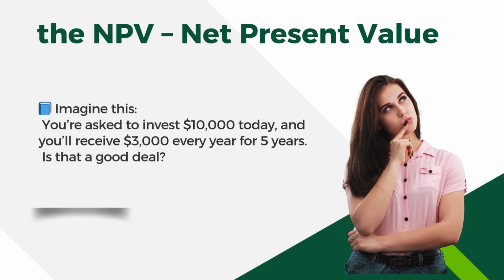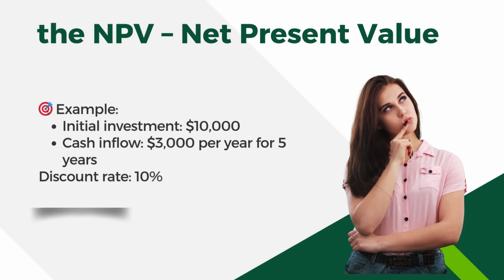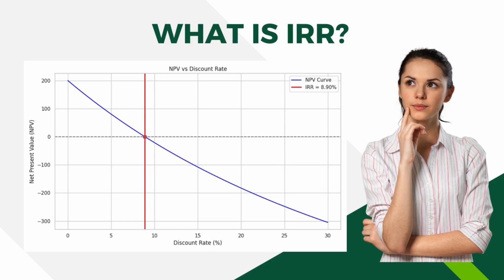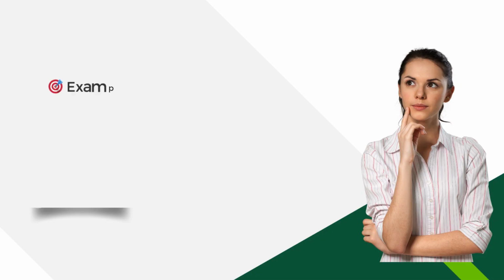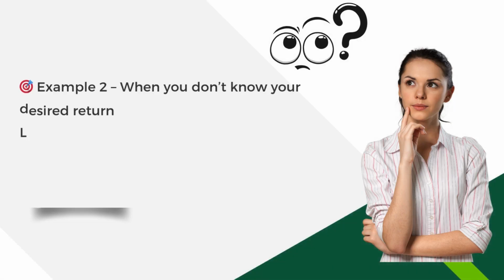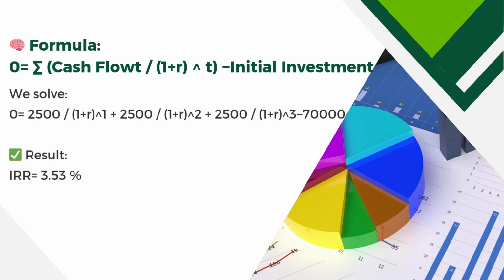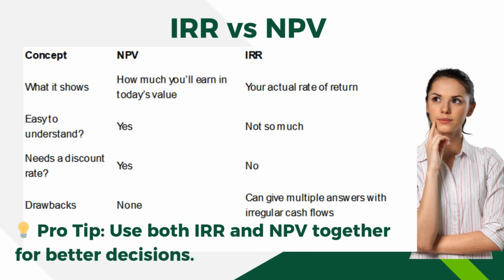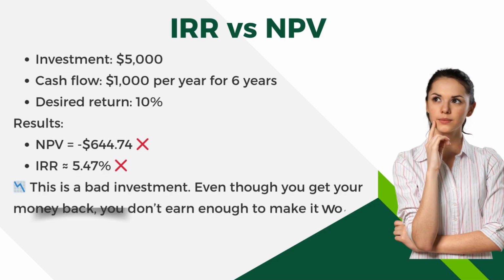IRR vs NPV Explained 📈 | How to Know If an Investment Is Good or Bad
Is this investment worth it? 💡
Diana explains IRR (Internal Rate of Return) and NPV (Net Present Value) in plain English. With step-by-step examples, you’ll learn how professionals analyze projects and decide where to invest.